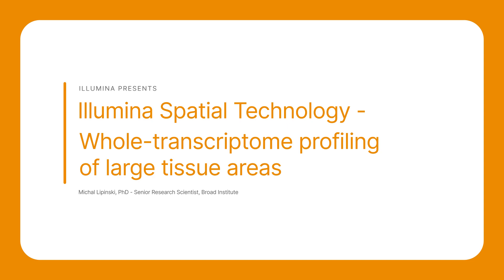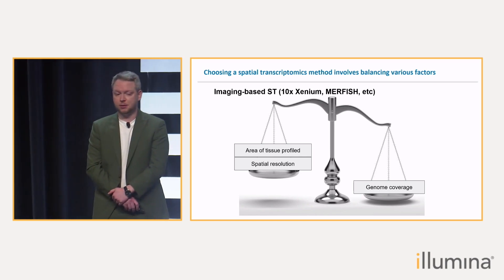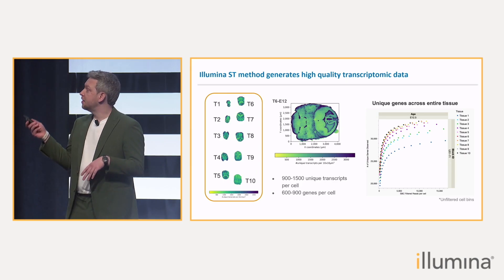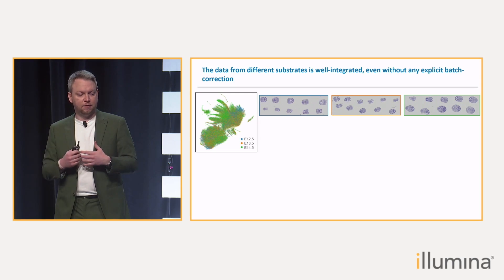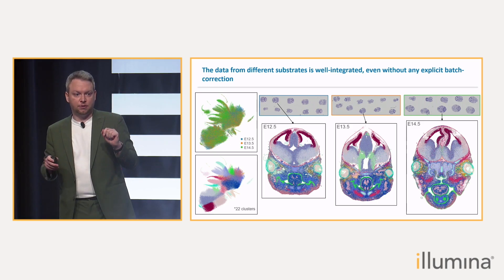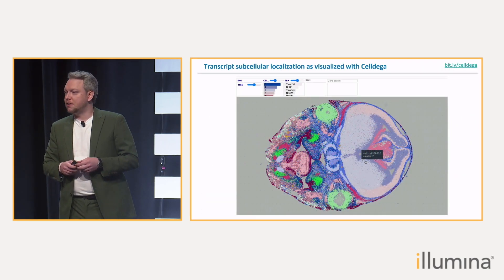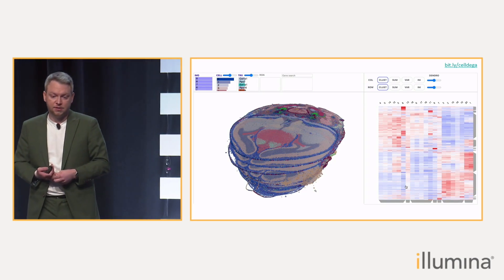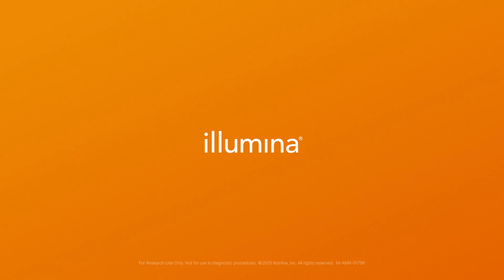Illumina Spatial Technology – Whole-Transcriptome Profiling of Large Tissue Areas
Dr. Michal Lipinski of the Broad Institute details how the whole transcriptome coverage of Illumina spatial technology enabled more detailed clustering of cell types and identification of new prospective gene markers. Additionally, the large capture area and high resolution of the technology allowed for the reconstruction of a 3D model of an embryonic mouse brain.